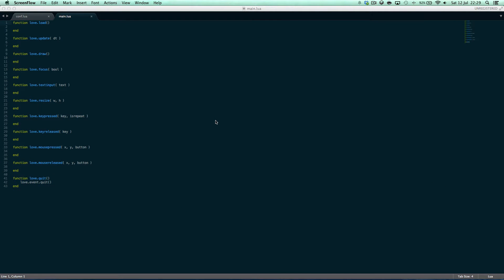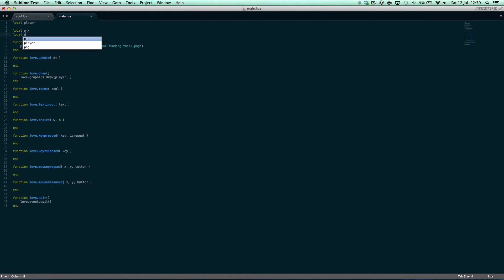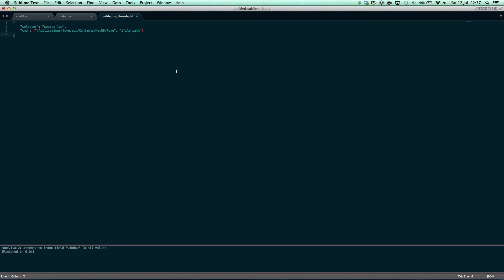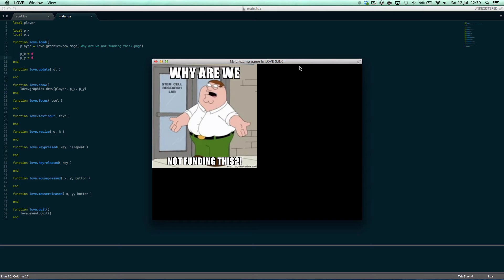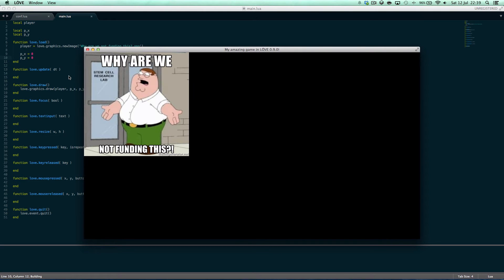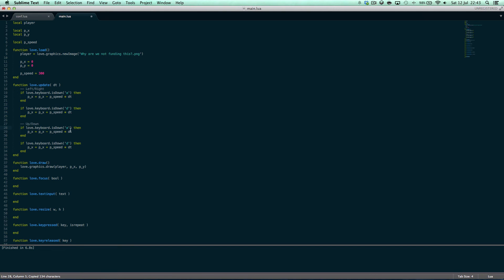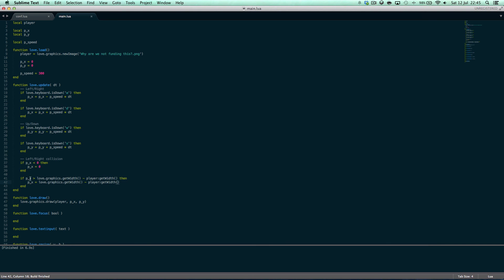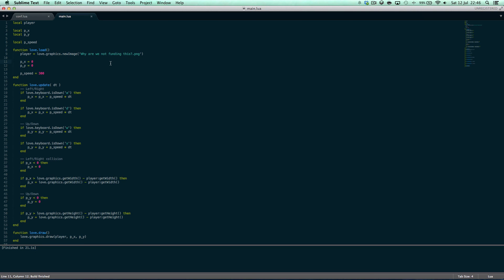LÖVE (Love2d) 0.9.0 Tutorial #5 - Movement & Collision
Hello! Welcome back to another LÖVE (Love2d) 0.9.0 Game Development Tutorial! In this tutorial, we look at how to use keyboard input to move our player, what delta time is and how to use it, and how to do some basic collision detection to keep our player/image/thing within the bounds of the screen. We also, at the beginning of the video, look at how to use Sublime Text 2 to build LÖVE. :D